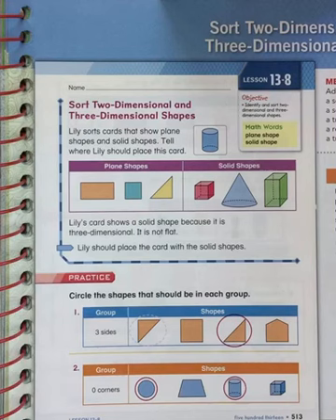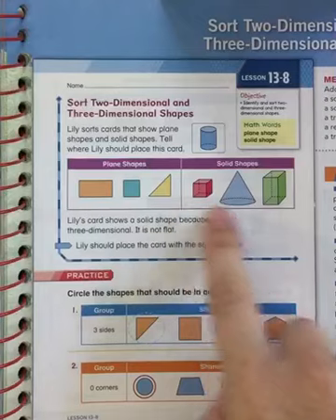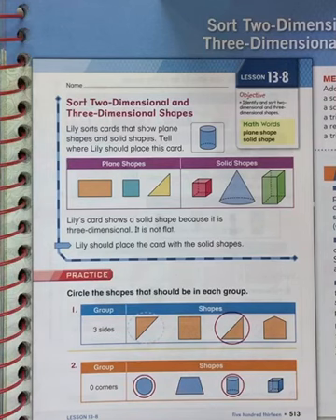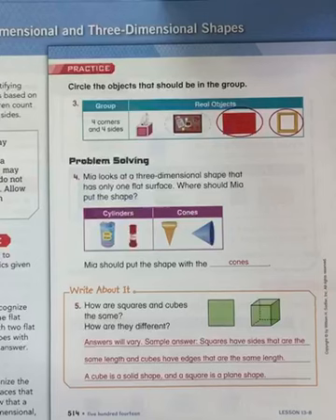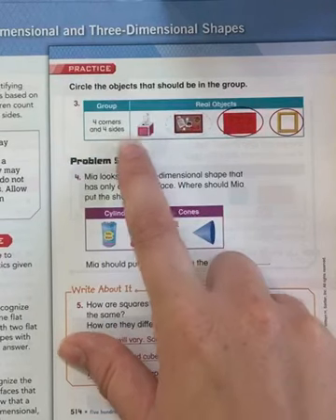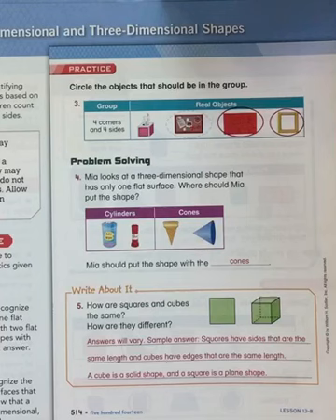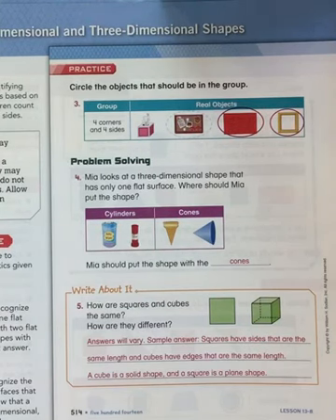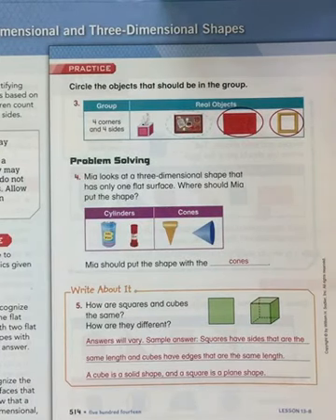Chapter 13 Lesson 8